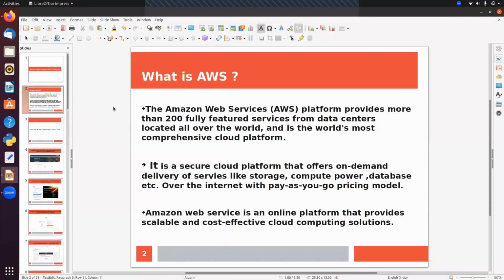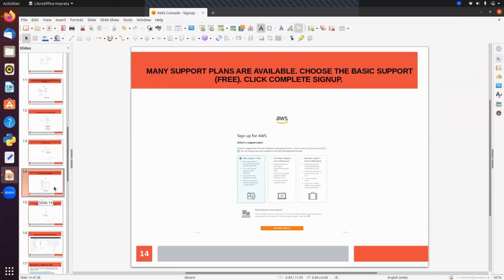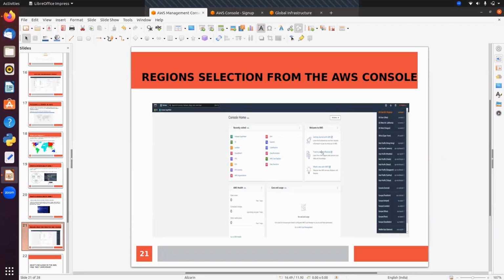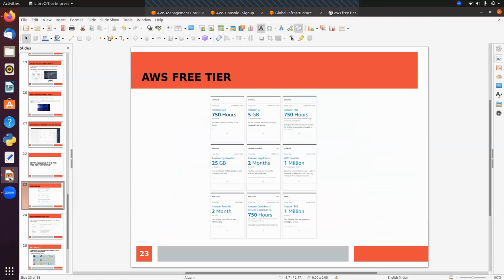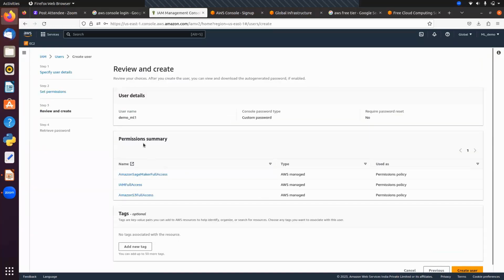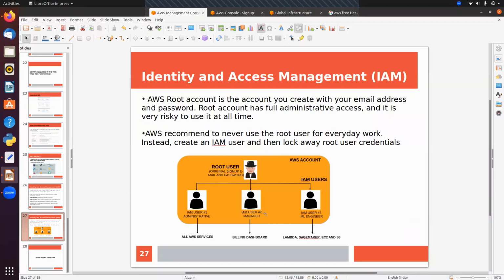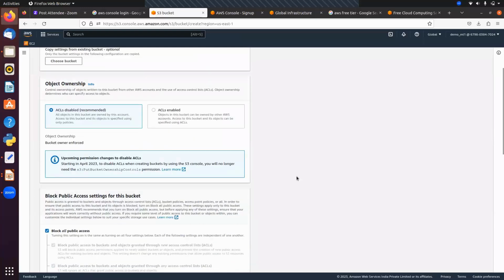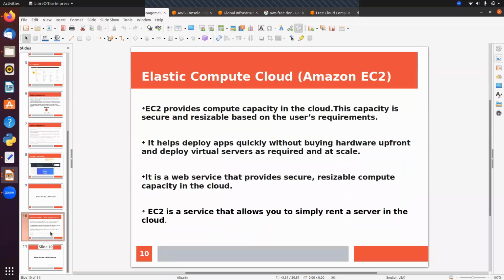Aws with Machine Learning lecture 06 by Vineet Saxena